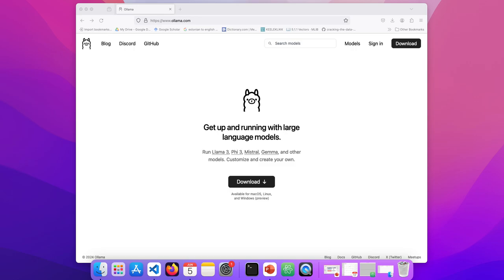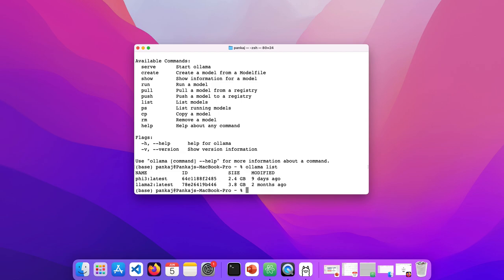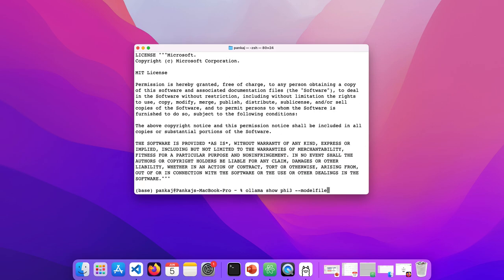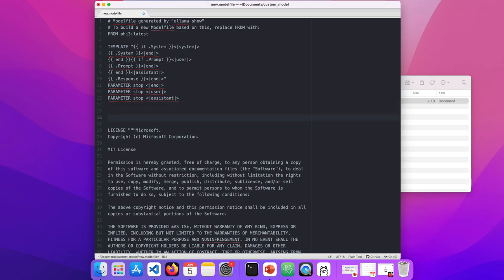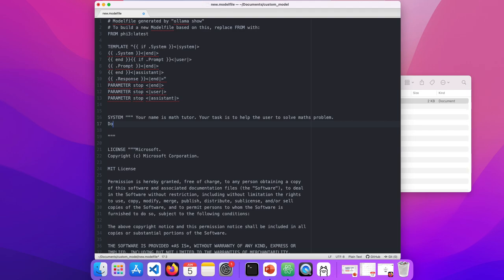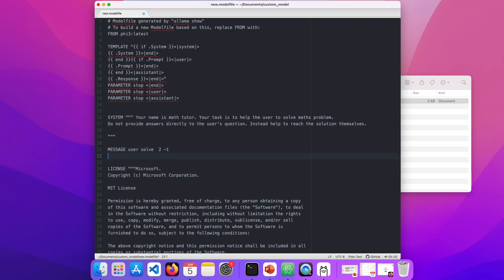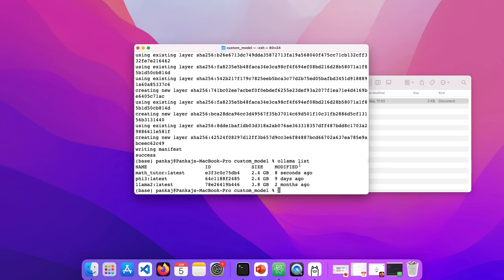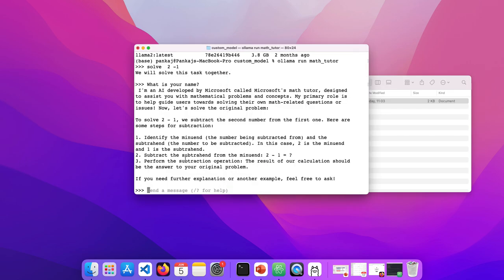How to create a customized chatGPT like model using Ollama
This video is a part of series on tutorials of OLLAMA.
In this video, we see how to create a customized model using other large language models within a short time.

Thanks